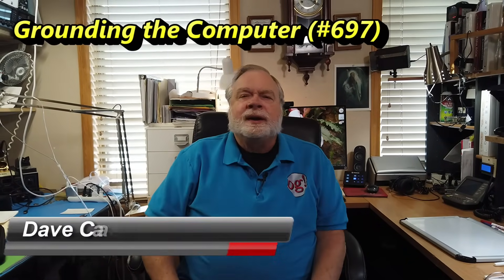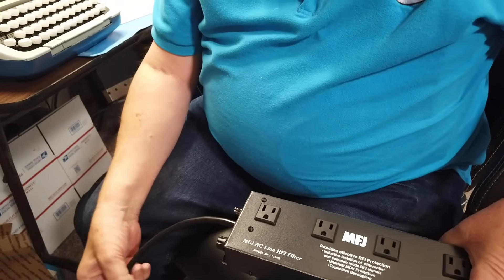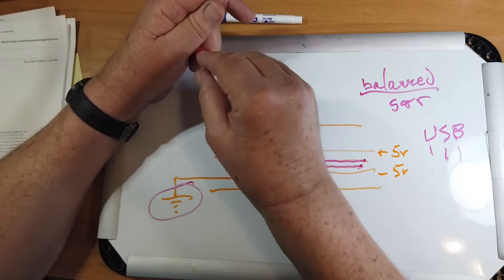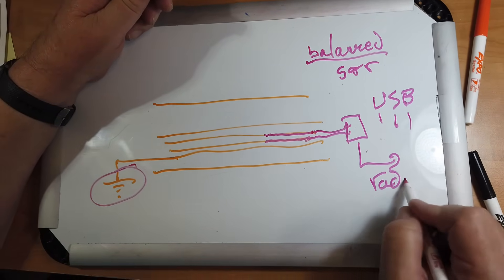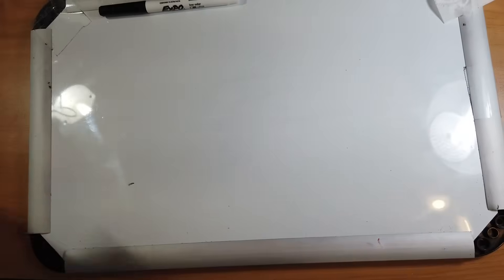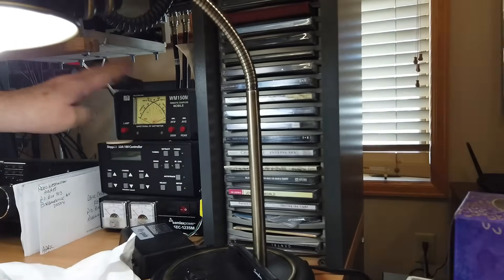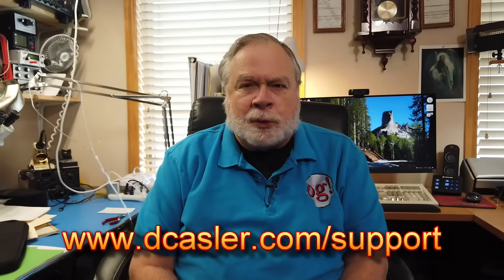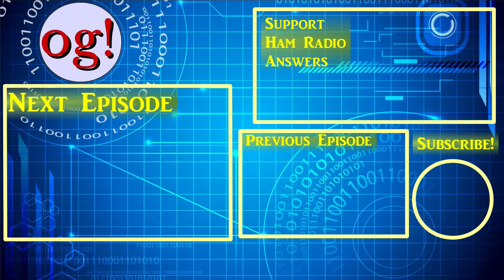Grounding the Computer (#697)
Rob, WD4IFT, is installing a new ham shack and wants to know how he should ground the computer. Dave here to help explain what he suggests...